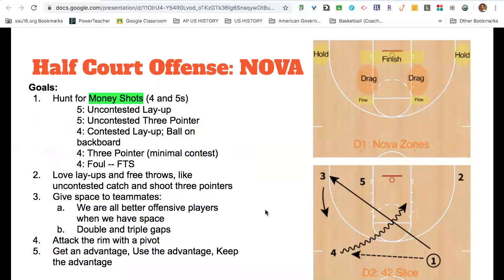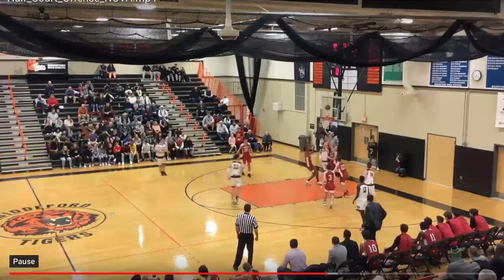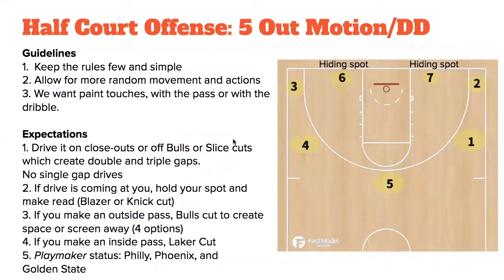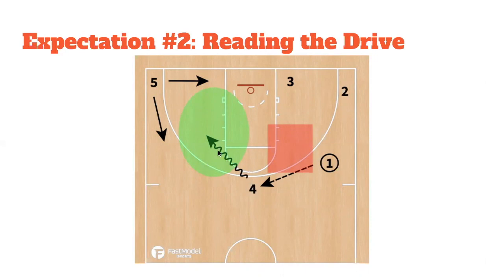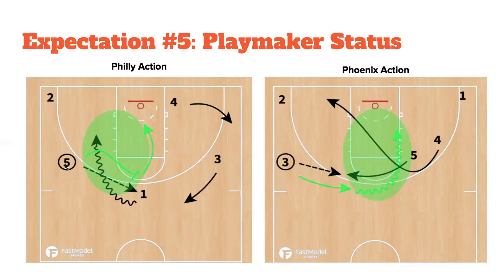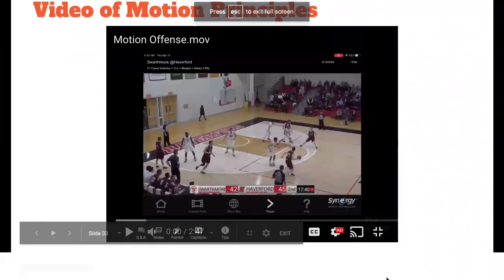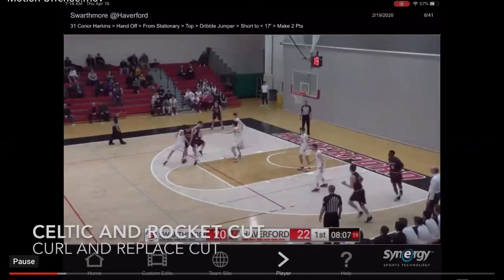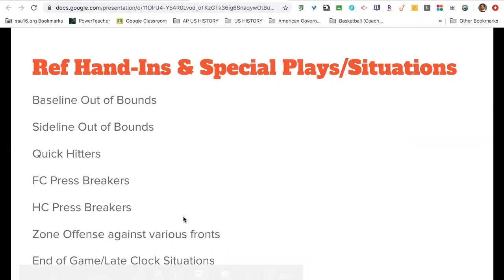Part III Half Court Offense (Biddeford Boys Basketball)